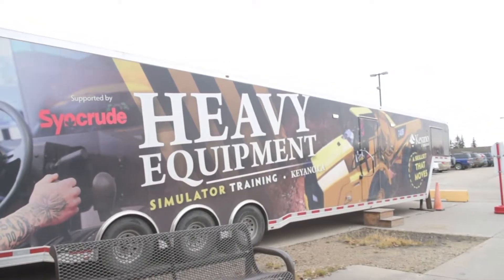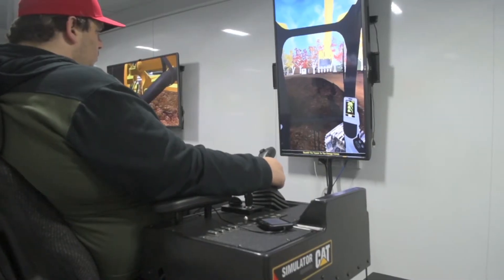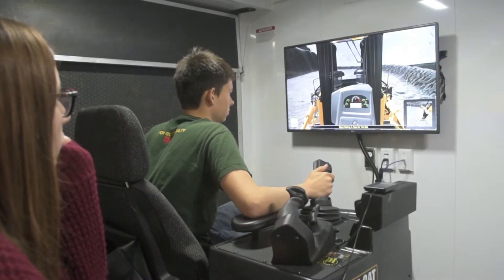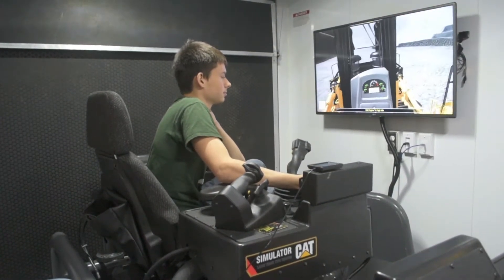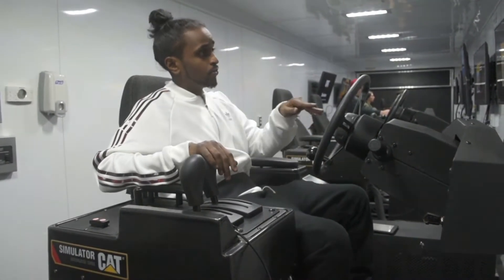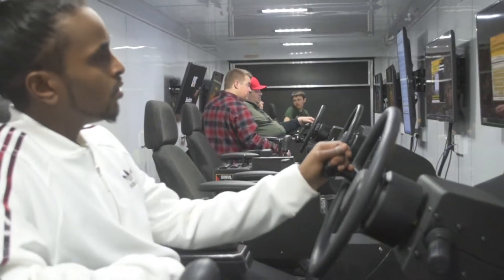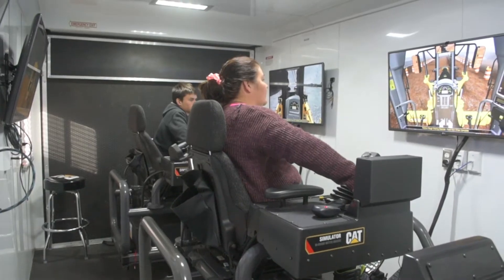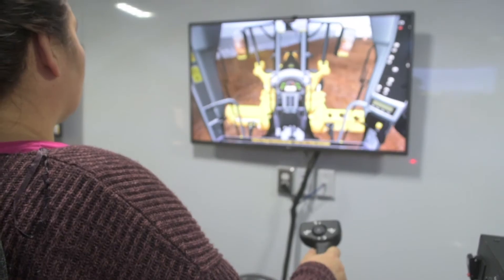GPRC Heavy Equipment Training In Partnership With Keyano College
Are you a business owner in Grande Prairie? Is heavy equipment a part of your day to day operations?

We have students ready and available for practicum placements. Give us a call at to become a practicum placement today or join us for our Heavy Equipment Simulator Open House, on Wednesday, Oct. 25 4PM - 6PM outside of the M Wing on the east side of our Grande Prairie campus, to come experience the simulator yourself!

Thank you to Keyano College for partnering with us, to bring this exclusive training to our area!